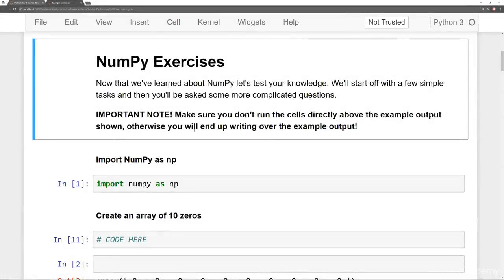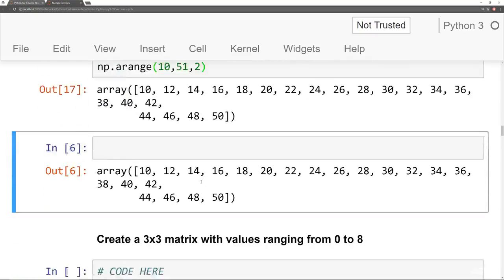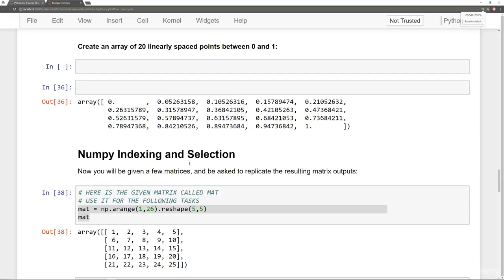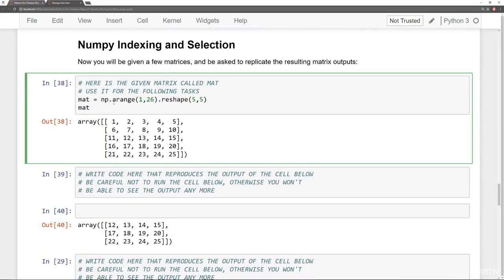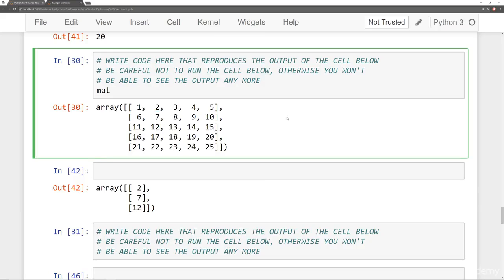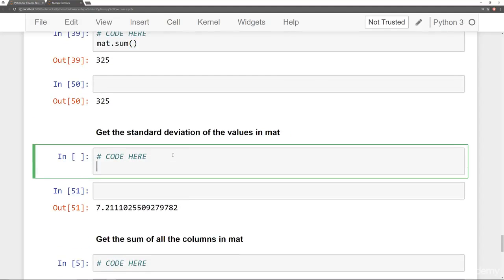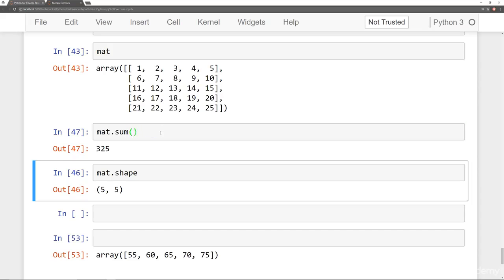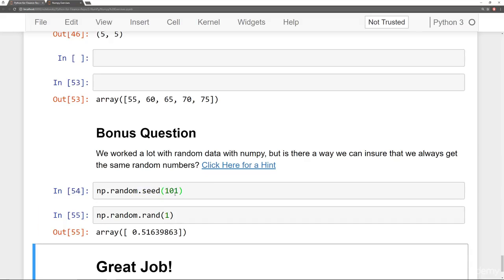Numpy Exercise Solutions